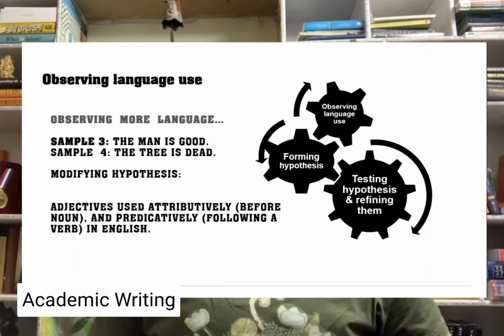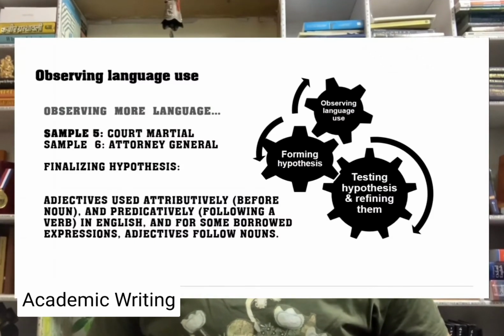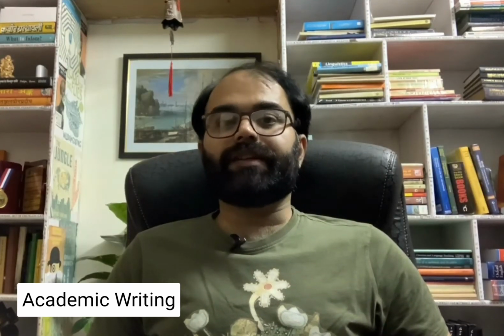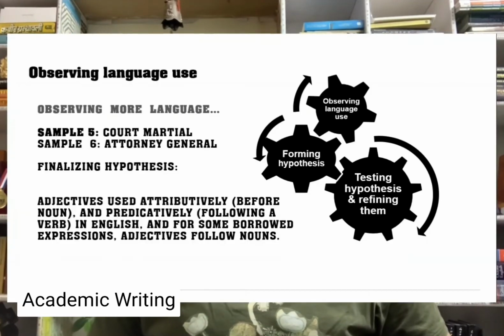How to Form a Hypothesis?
Hypothesis
Background Assumption
Tractable Assumption